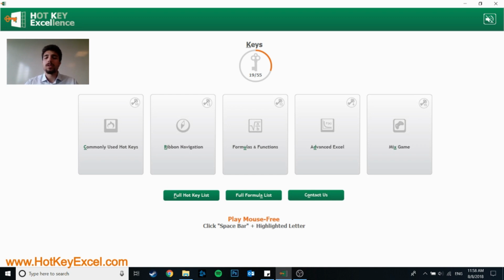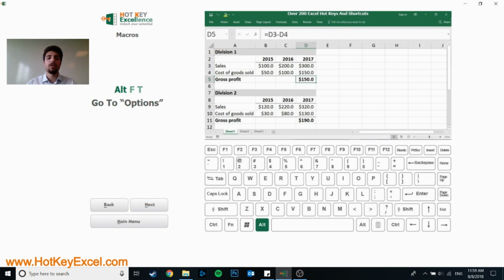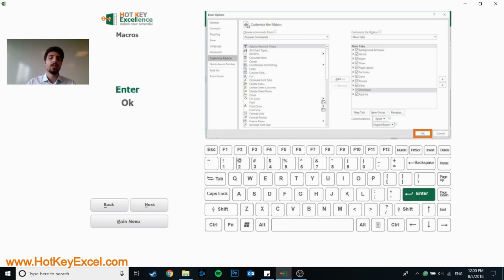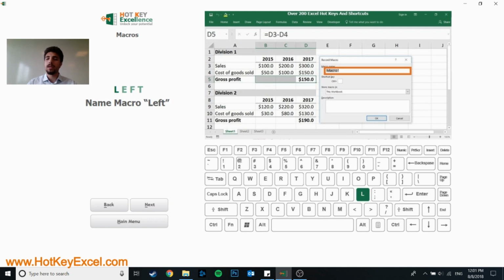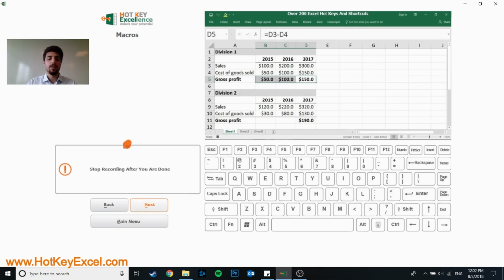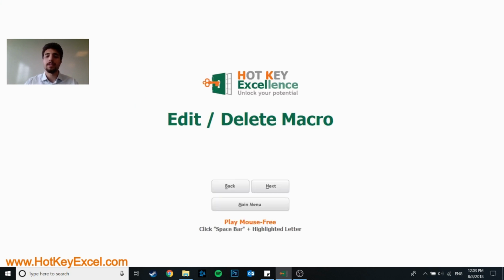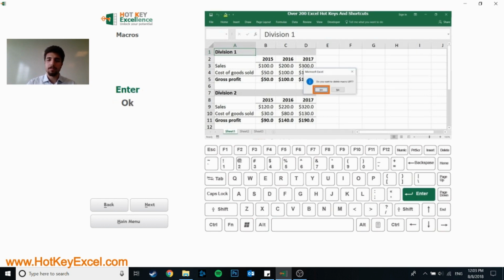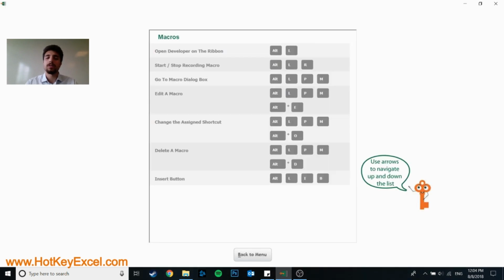Excel Macros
Hot Key Excellence is a computer game that increases your efficiency in Excel by introducing you to over 70 formulas and functions, over 200 hot keys and shortcuts and other Excel tips and tricks in a fun environment.
You will learn how to save hours in Excel, allowing you to focus on getting the task quickly and efficiently.

Hot Key Excellence includes the topics covered in the largest investment banks and consulting companies, and for financial professionals at Fortune 500 companies.

The game is specifically built for professionals that are having or seeking a job in finance / investment banking / accounting / consulting.